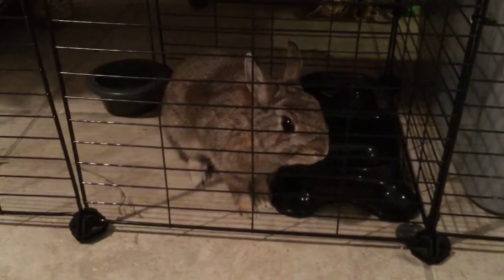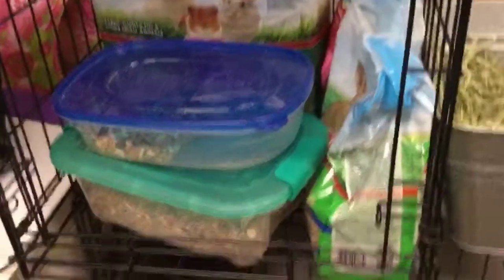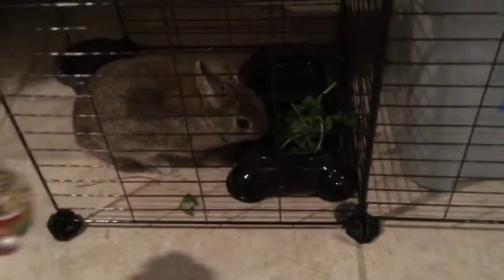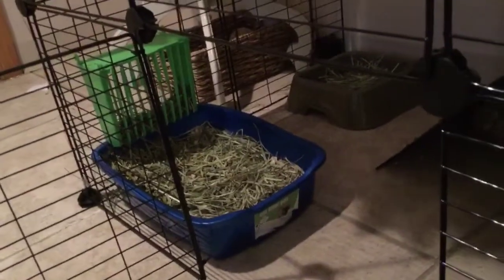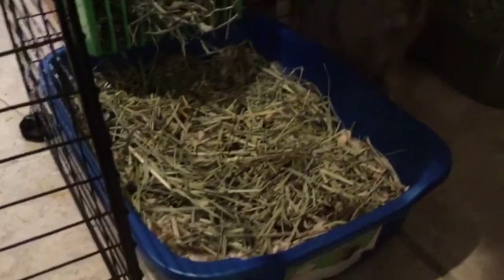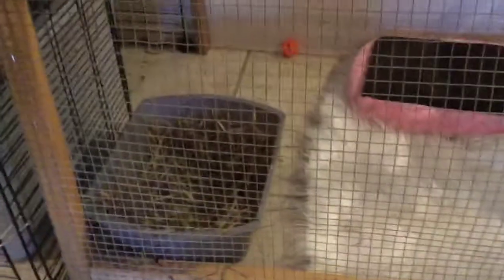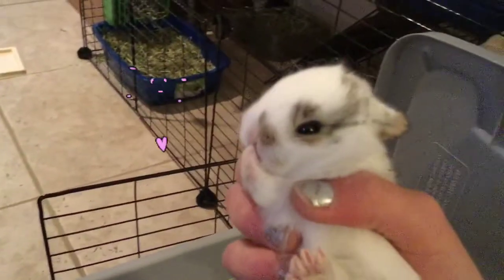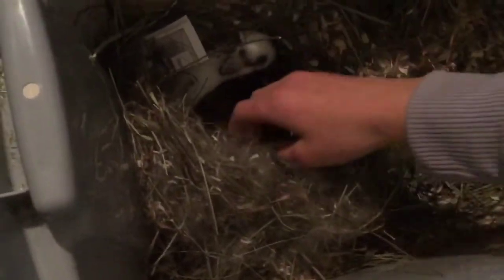Tulips morning routine 2021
Hi guys! In this video I will be showing you my morning routine what I do every morning in 2021, if you have any ideas or recommendations to me then please comment down below! I’m open to all of your ideas!